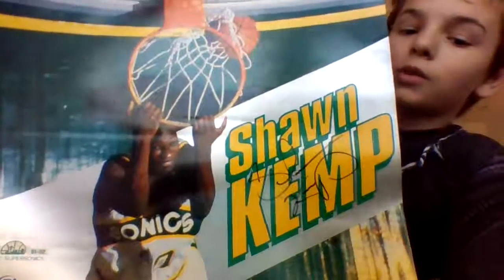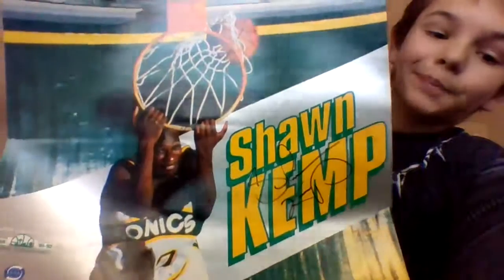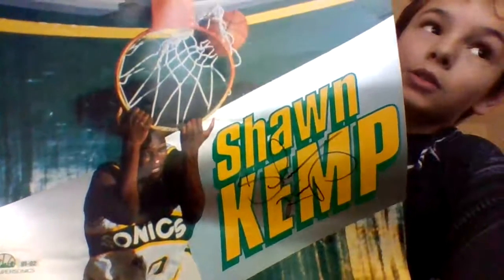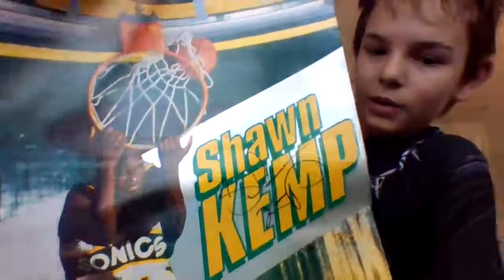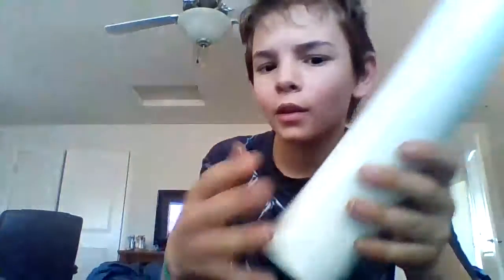Shawn Kemp autograph